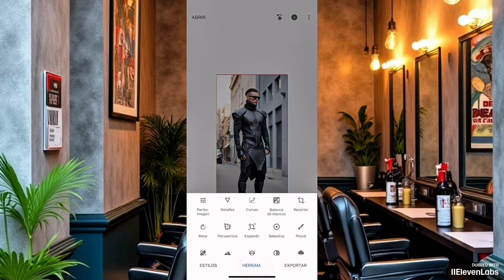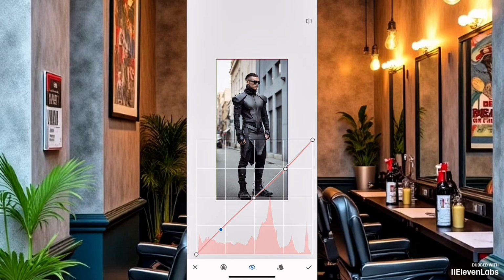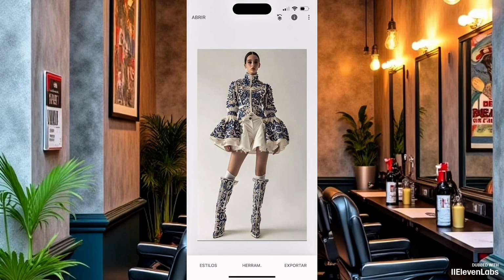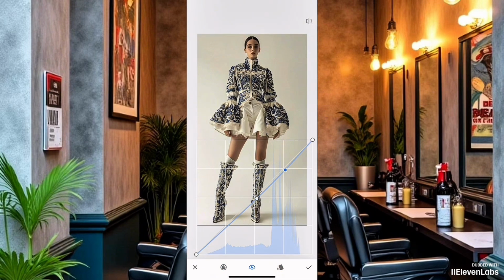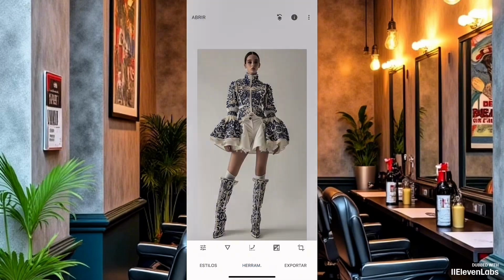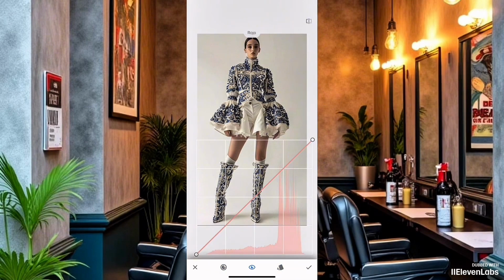How to take photogenic instagram photos / free course to improve your photos part 4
Want to know the secret to looking effortlessly attractive in every single picture? Whether you want to upgrade your Instagram, get more matches on dating apps, or simply stop feeling awkward in front of the camera, mastering photo editing is the ultimate game-changer. 📸✨
Welcome to this video, which is a key chapter of my completely FREE Full Course right here on YouTube! In this course, I am teaching you everything you need to know to level up your image, become highly photogenic, and completely transform your social media presence.
In today’s specific class, I am pulling back the curtain and teaching you ALL the photo editing tools you need to know. I will show you step-by-step how to modify your photos to enhance your best features naturally, take better selfies, and project the most attractive version of yourself to the world.
What you will learn in this video:
✅ The best hidden tools to enhance your face and physique naturally.
✅ Step-by-step editing to look more photogenic and attractive.
✅ How to optimize your photos specifically to get more matches and attention.
✅ Lighting and color tricks for the ultimate Instagram "glow up".
Make sure to watch until the end so you don't miss any of the secret tools I use!